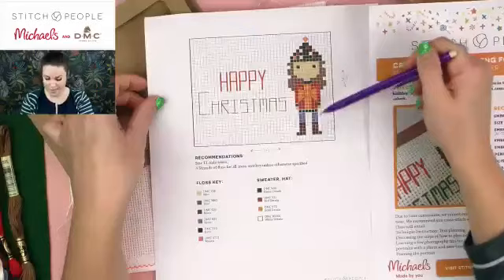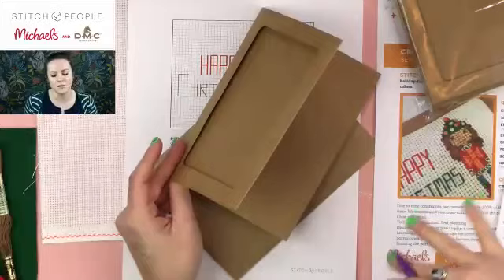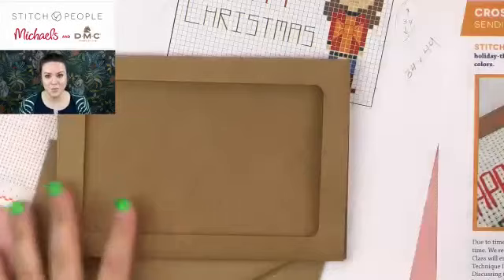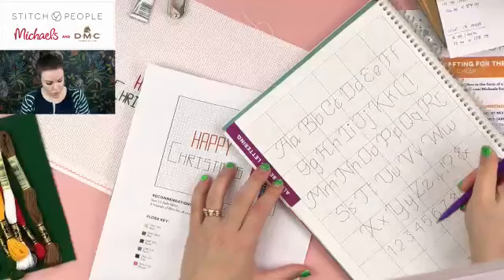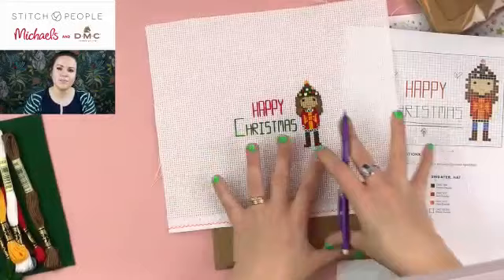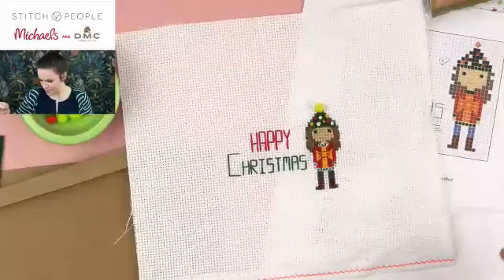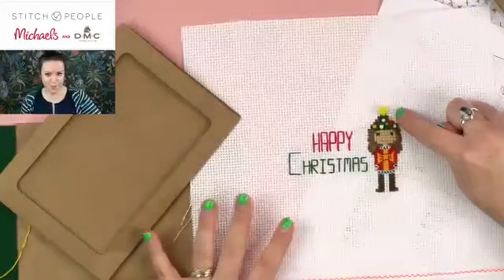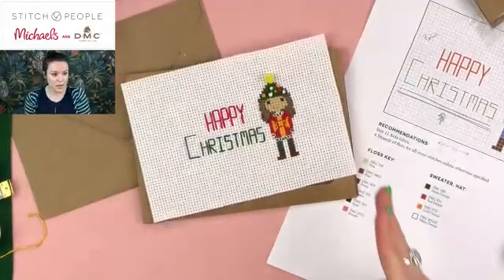Online Class: Cross-Stitch Crafting for the Holidays: Sending Some Holiday Cheer | Michaels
Online Class: Cross-Stitch Crafting for the Holidays: Sending Some Holiday Cheer